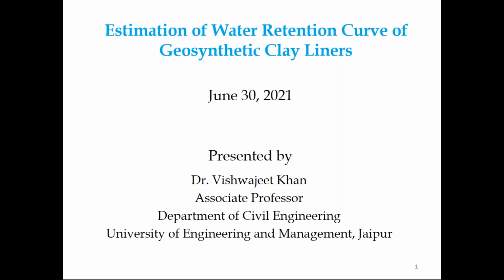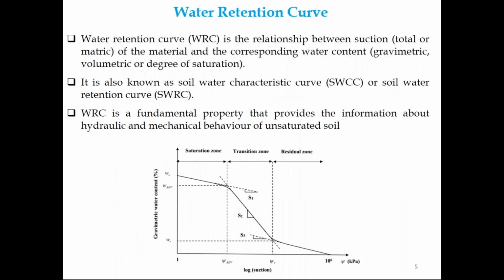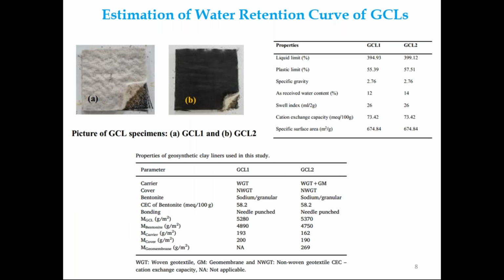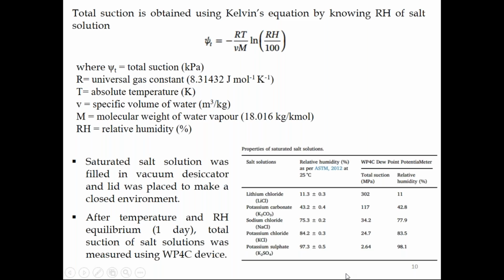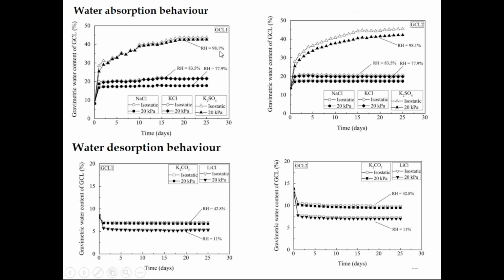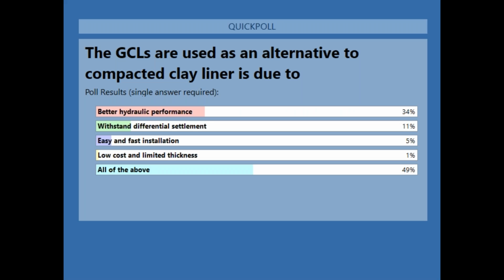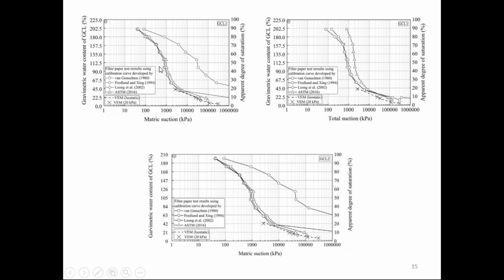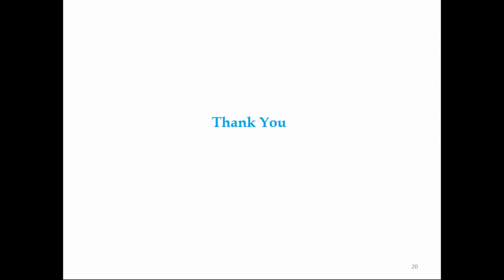Estimation of Water Retention Curve of Geosynthetic Clay Liners |Prof.Dr Vishwajeet Khan|UEM Jaipur